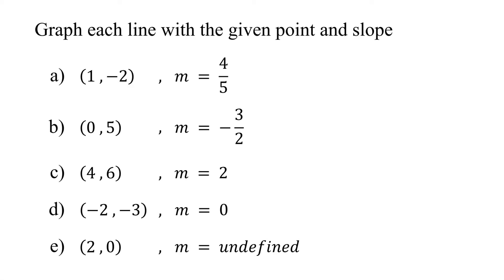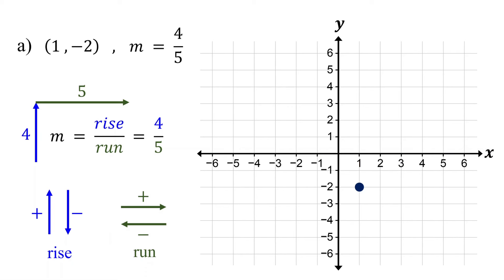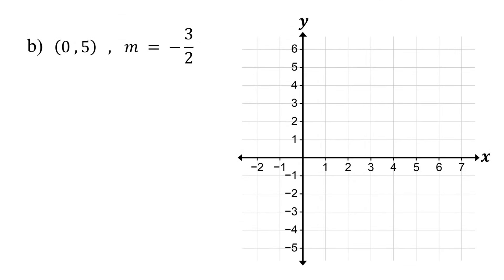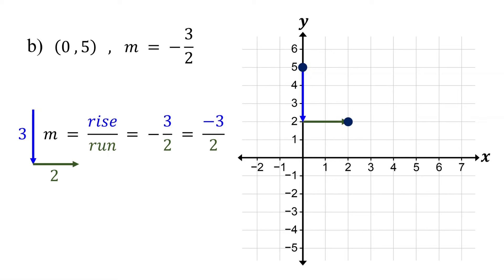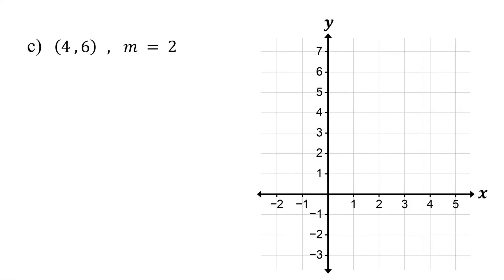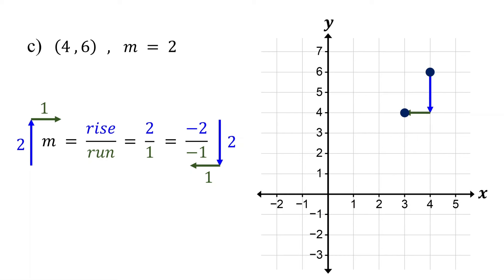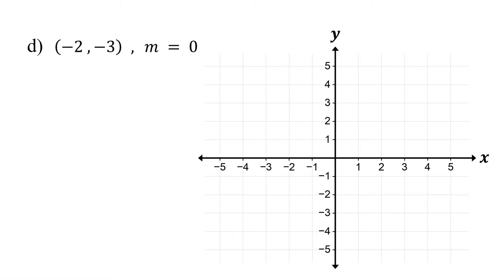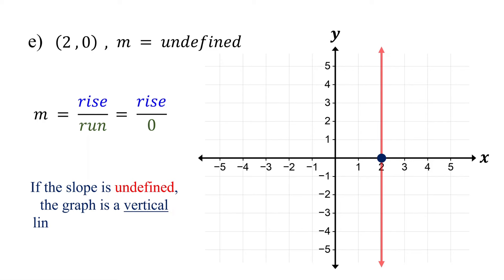Graphing a Line Given Point and Slope │Linear Equations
This algebra math video explains how to graph a line given a point and the slope of a line  using rise and run.  It covers examples with positive slope, negative slope, zero slope, and undefined slope.